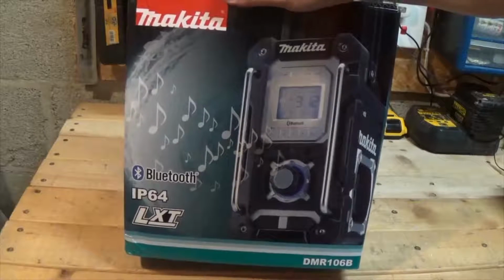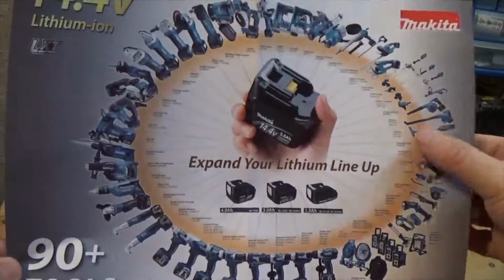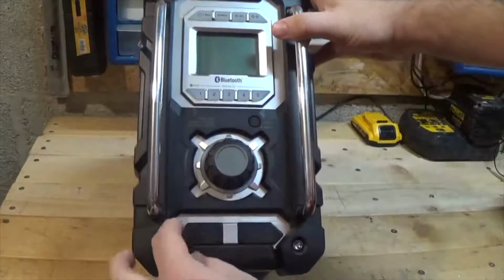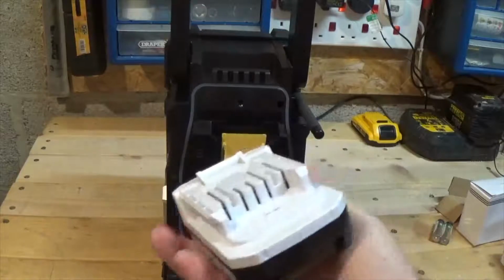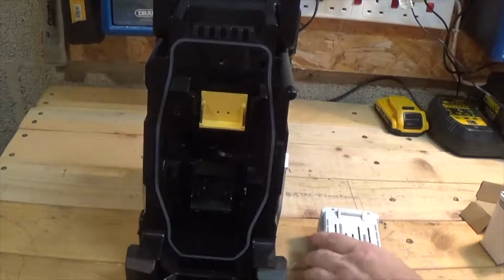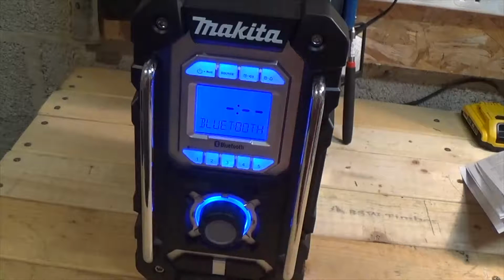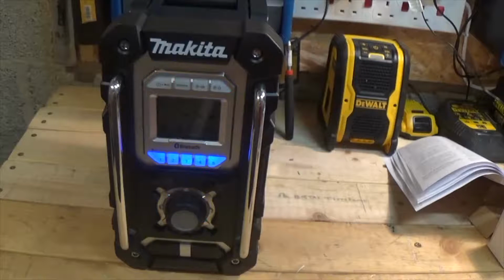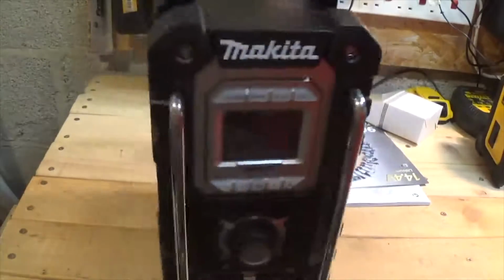Makita DMR106B Job Site Radio (Inc Bluetooth) Unbox, Review & Demo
This is my unboxing, reviewing & demo video of a Makita DMR106B Job Site Radio, using a G series 14.4v Lithium Ion battery to power it. I show you how to hook it up to your iPhone via Bluetooth and how t play music on it, it's got much better sound quality than my old Dewalt Bluetooth speaker!

See below for links to buy your own Makita jobsite radio!

Amazon (Prices Vary)